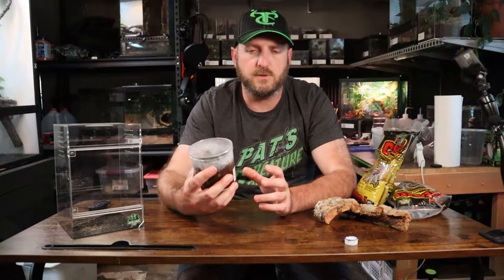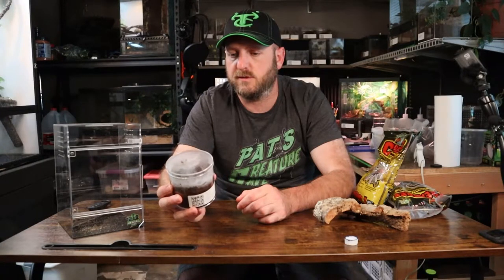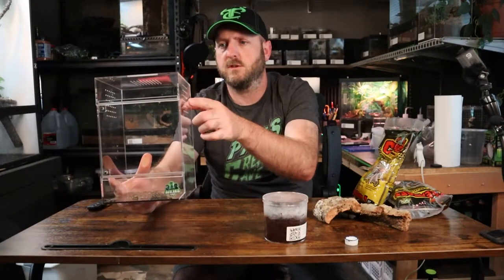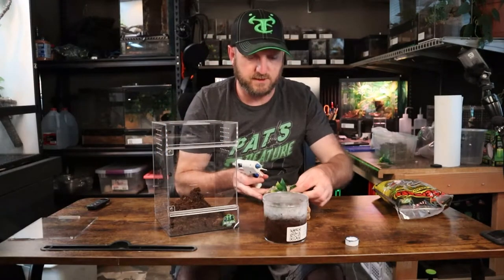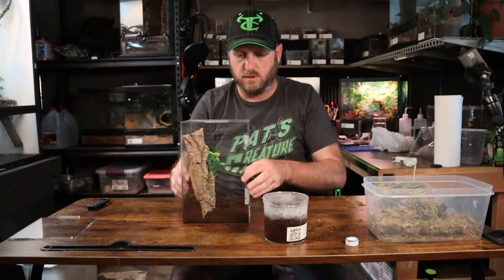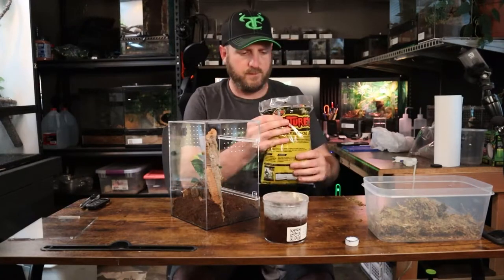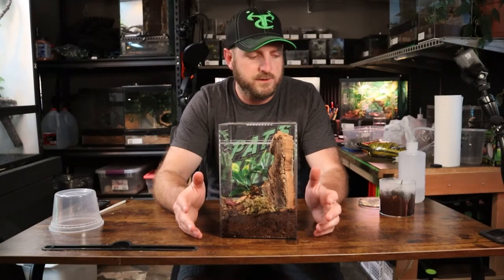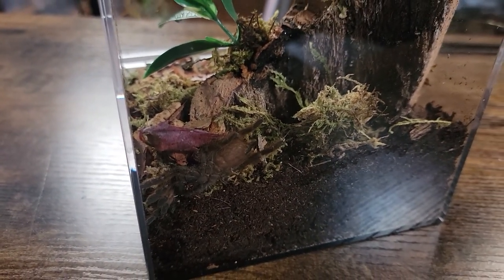Re-Housing my H. Mac Tarantula with an escape attempt, Heteroscodra maculata, Togo Starburst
Today I rehoused my not so little anymore H. mac Tarantula that is aptly named A. Hole. With all my different  T's and long time caring for them, this one spider is by far the worst one to rehouse.

Enclosure: Arachnid Shop 6" x 6" x 9" Front opening, Solid Top
Water bottle
Water dish
Fake Plant

Camera Gear
Main Camera
Secondary Camera
Audio Mic